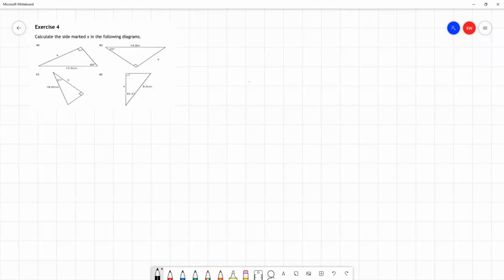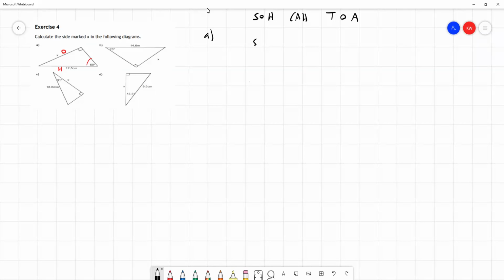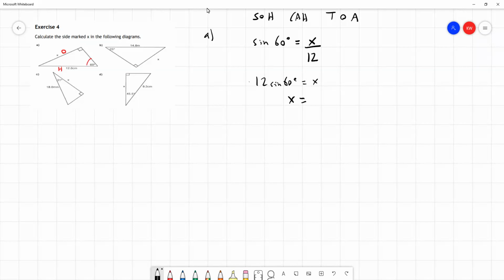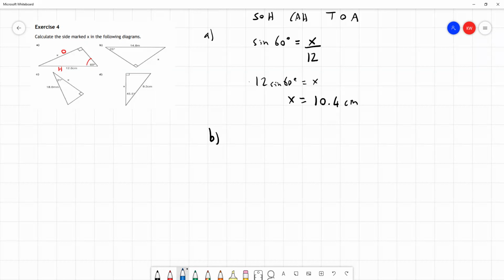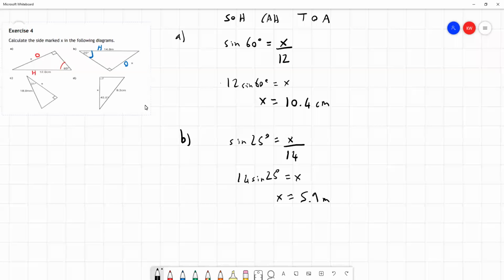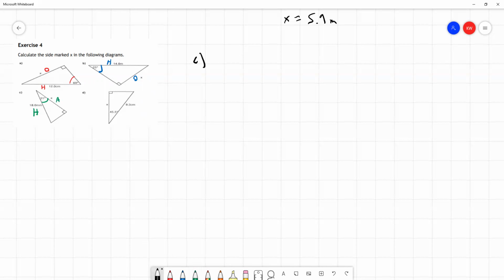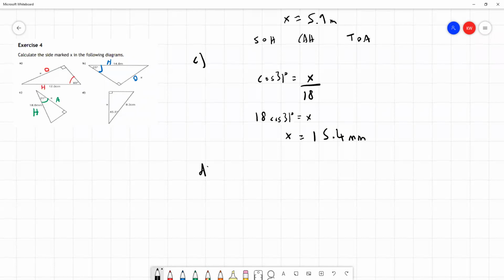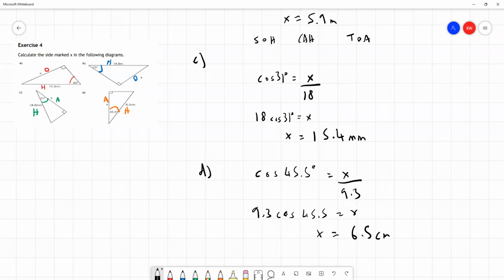Craft 1 Exercise 4 Questions a d